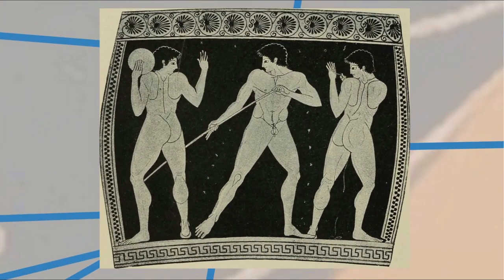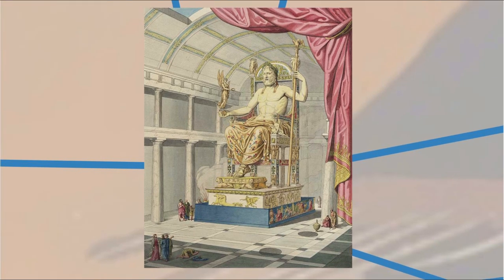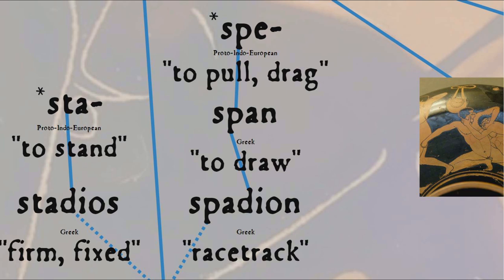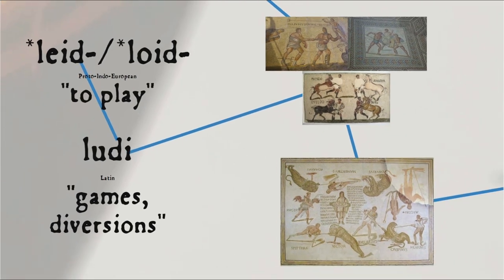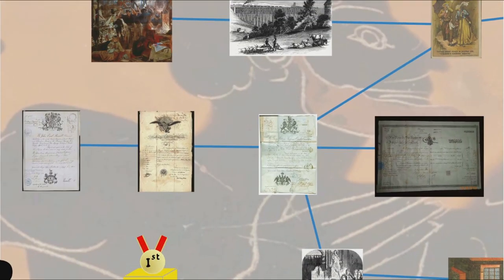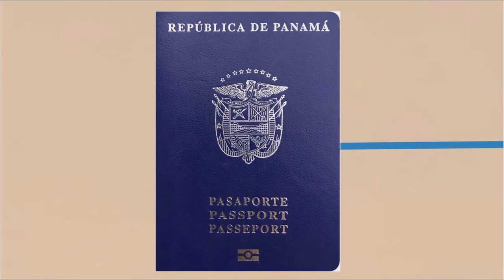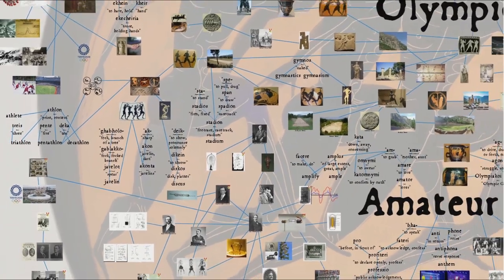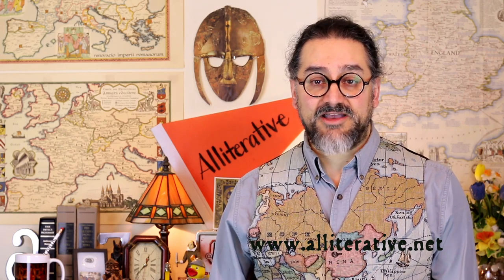How Amateur are the Olympics?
The modern Olympic movement was inspired by ancient Greece, but what elements actually go back that far? And how did 19th century ideas about 'gentlemen amateurs' connect to the history of passports and the early days of radio? Find out as we explore the etymologies of Olympic sports and look back at the many 'firsts', Olympic and otherwise, that happened a century ago in 1920.

0:00 Intro
0:28 Beginning of the Olympic movement and the 1920 Olympics
2:36 Women's participation in athletics in Greece and the modern early Olympics
7:17 The statue of Zeus at Olympia and the Seven Wonders
13:18 Olympic events and their etymologies
18:52 The etymology of 'sport'
21:14 The etymology and history of the passport
29:20 Travel literature, early guide books, and the Grand Tour
34:40 Class and 19th century amateurism
39:13 Early amplifiers and the Audion
43:35 The first radio broadcasts